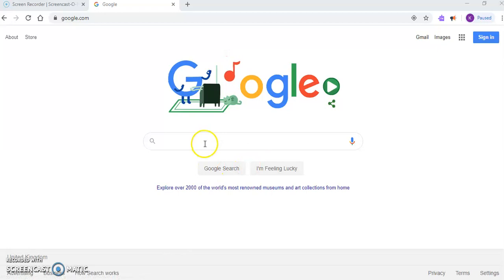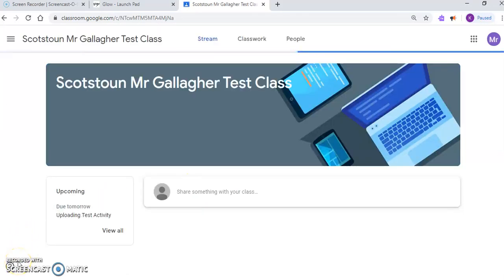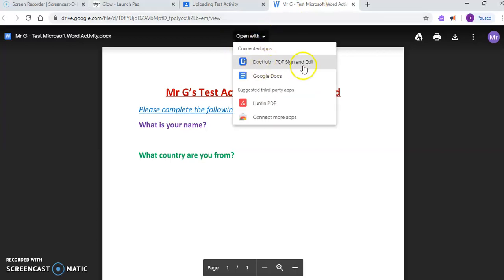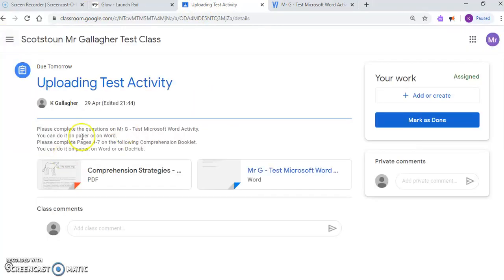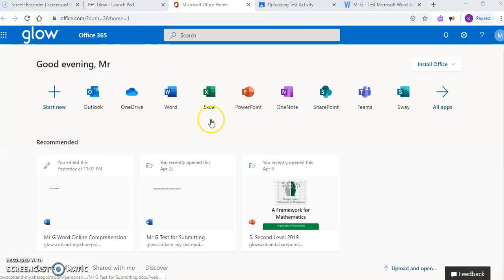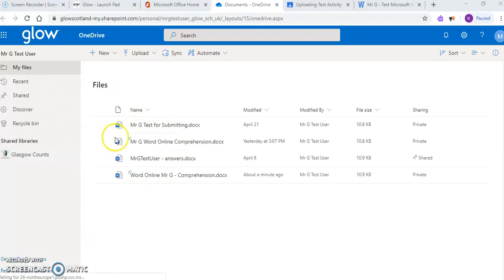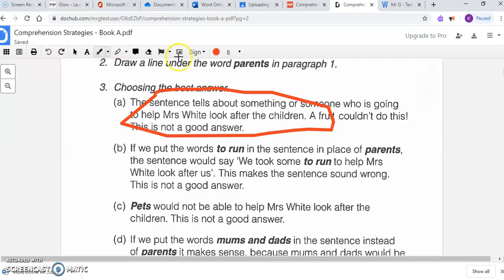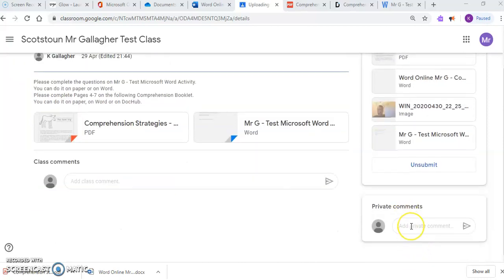Completing and Uploading Work Google Classroom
Tutorial on Google Classroom hints and tips for completing work and uploading it.
The voice recording is a little stuttery at times due to a poor internet connection when recording.  Sorry.